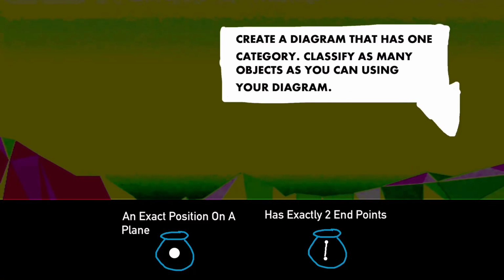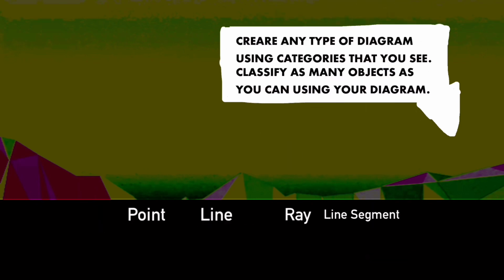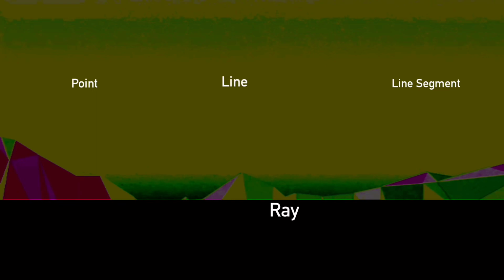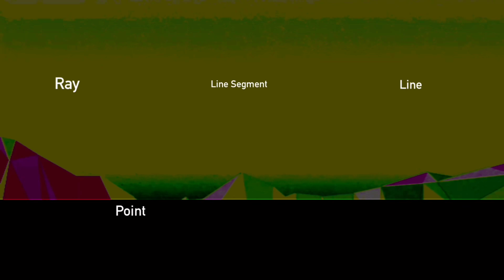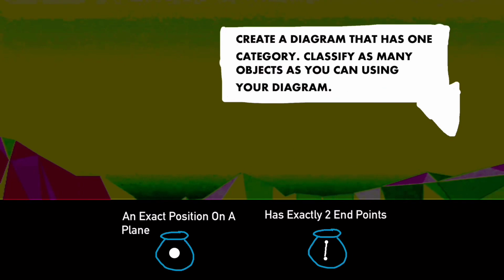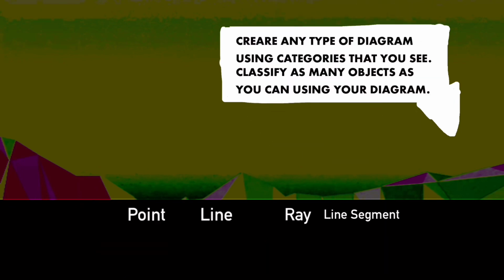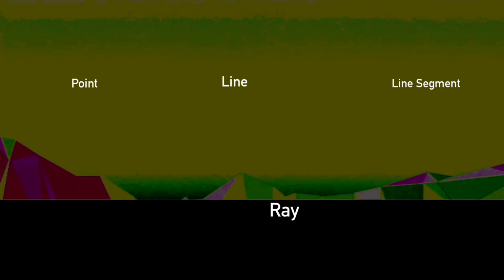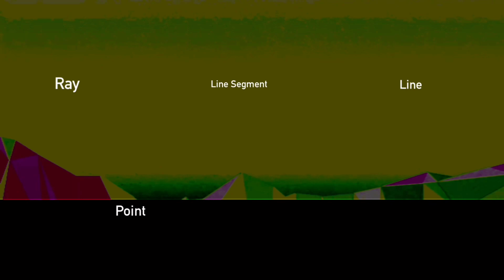Create a diagram by Jonas